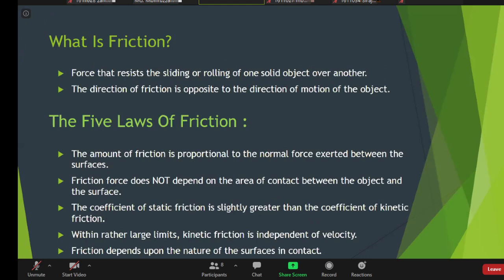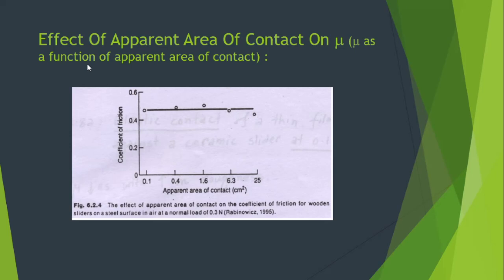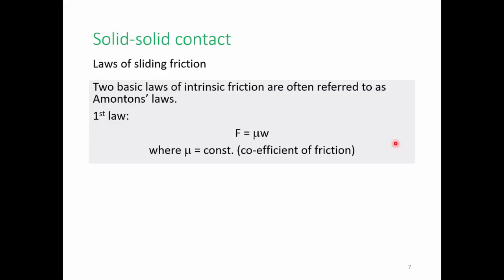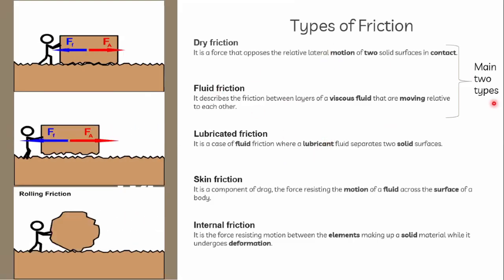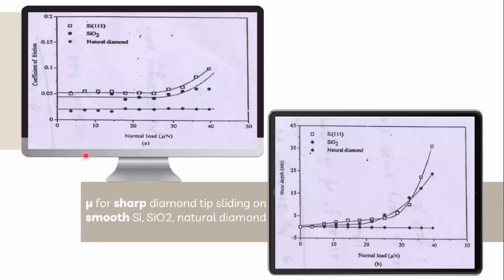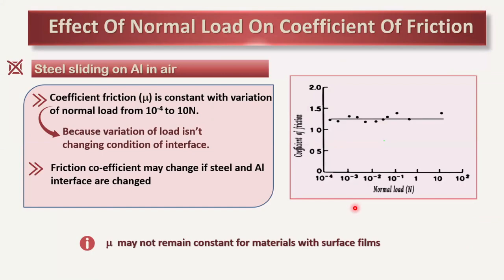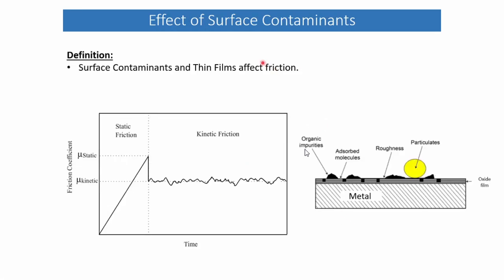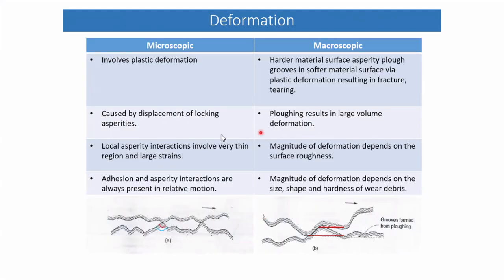Presentation 02 2